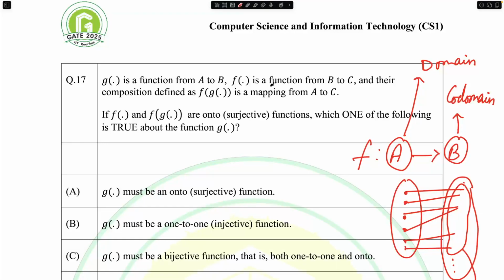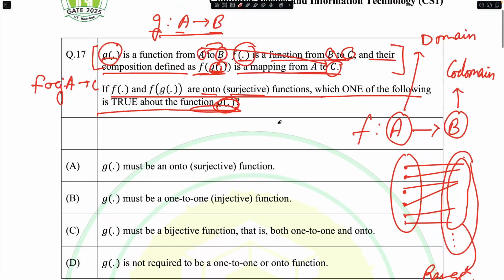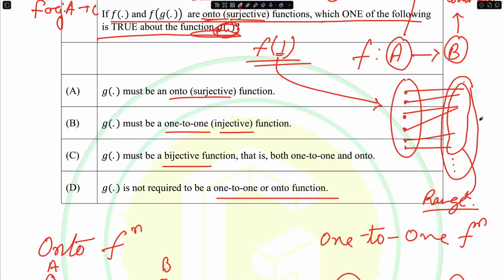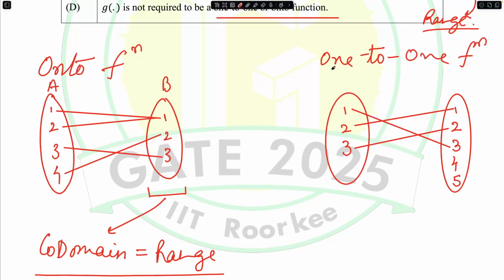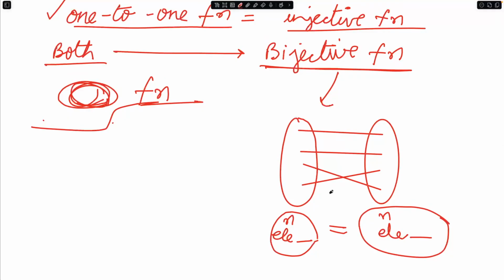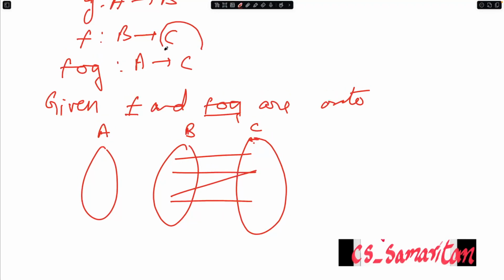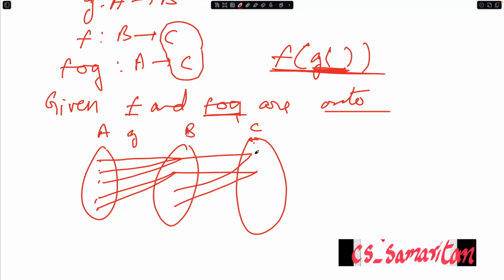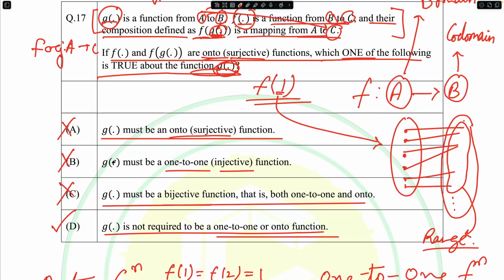GATE CSE 2025 set 1 Question 17 | 1 marks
g(.) is a function from A to B, f(.) is a function from B to C, and their
composition defined as f (g(.)) is a mapping from A to C.
If f(.) and f (g(.)) are onto (surjective) functions, which ONE of the following
is TRUE about the function g (.)?

(A) g (.) must be an onto (surjective) function.
(B) g (.) must be a one-to-one (injective) function.
(C) g (.) must be a bijective function, that is, both one-to-one and onto.
(D) g(.) is not required to be a one-to-one or onto function.